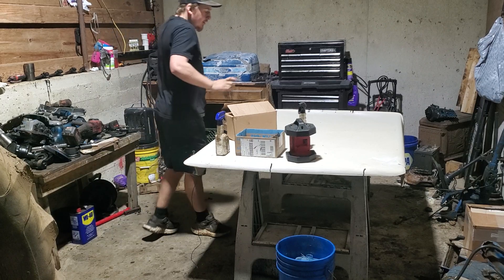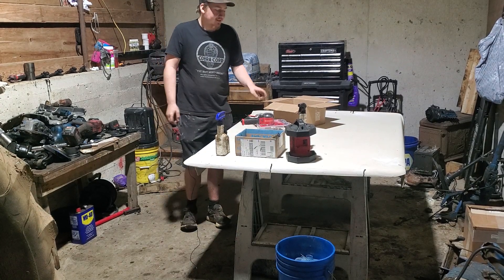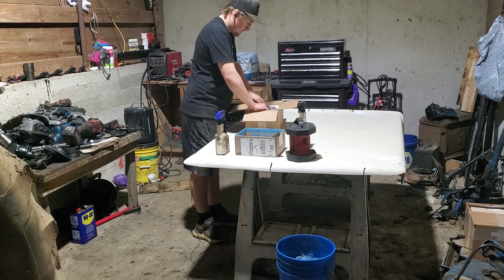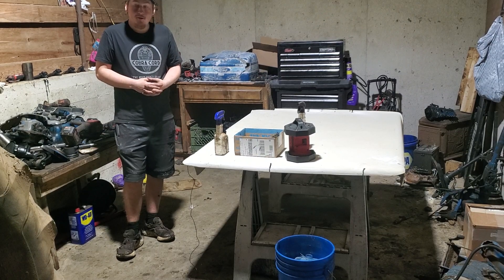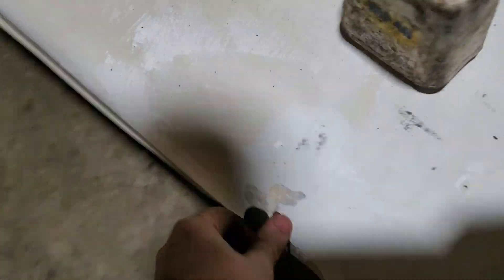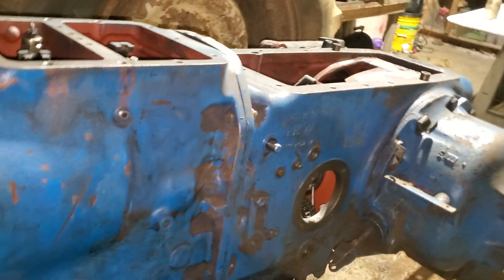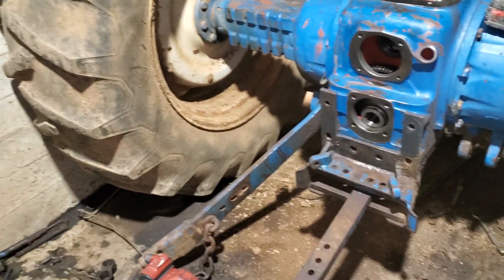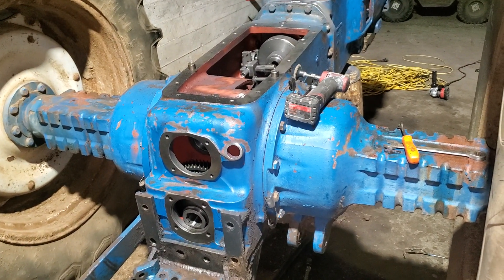I bought a new tool🔧dieselrepair